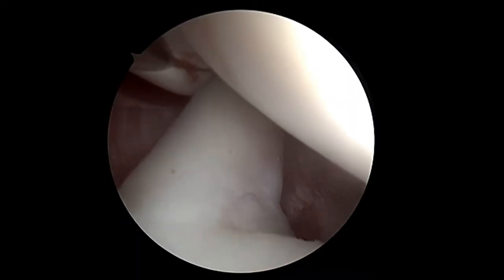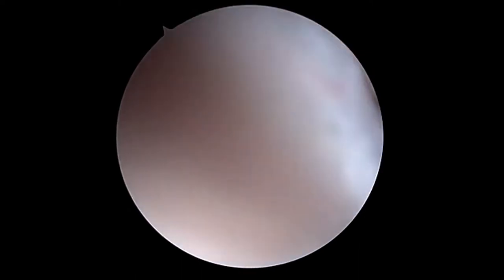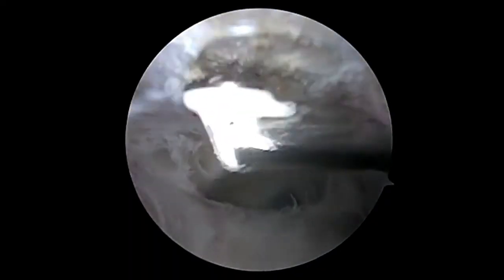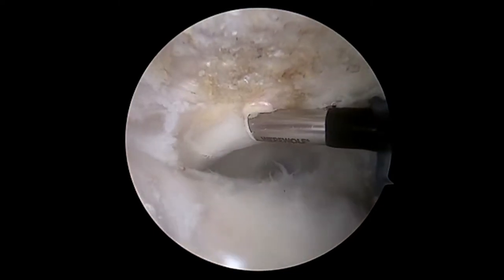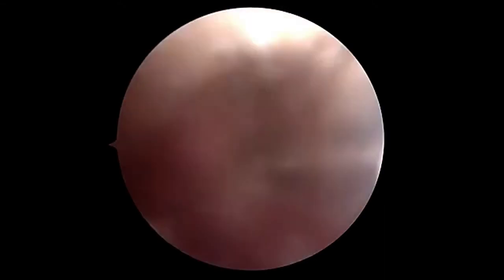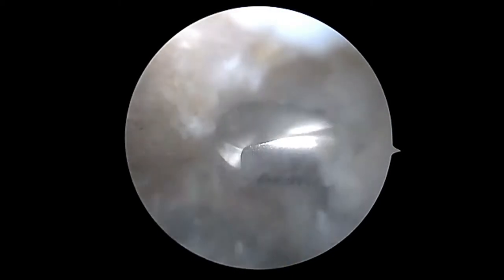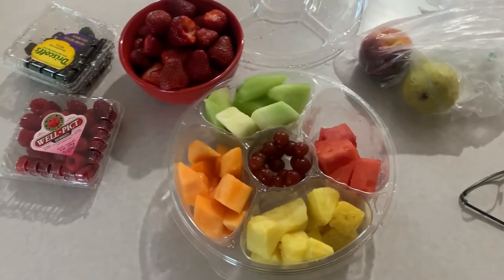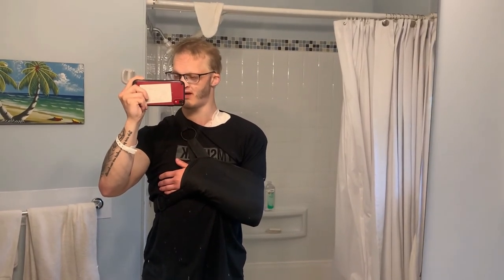SURGERY! (GOING INSIDE MY ARM) *WARNING GRAPHIC CONTENT*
Had shoulder surgery and filmed the process! This includes videos from inside my shoulder! Doc gave me a USB full of pics and vids which is amazing I find this stuff very interesting! Surgery was due to multiple injuries, contact sports and improper weight lifting! So learn and practice proper form kids! Let me be a lesson.
I want to document everything from physio to Chiro to starting back at the gym!